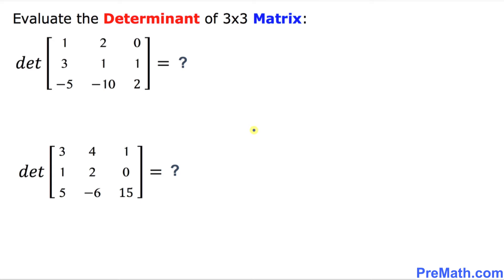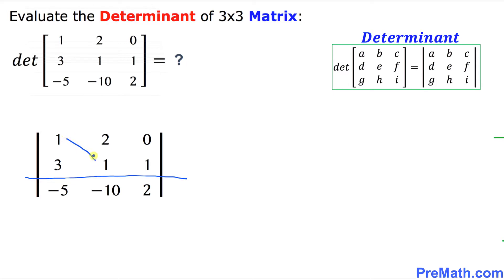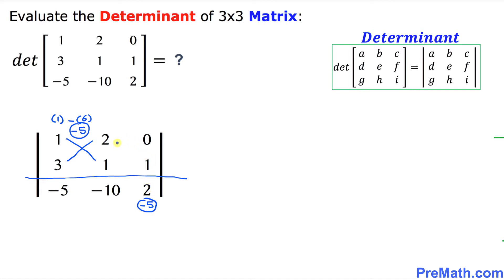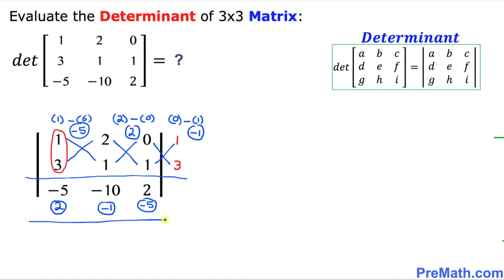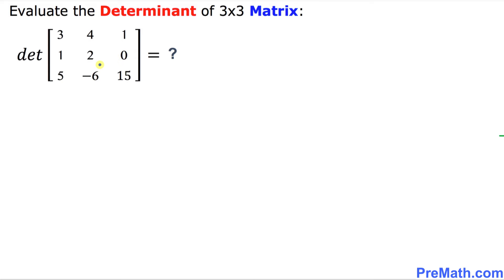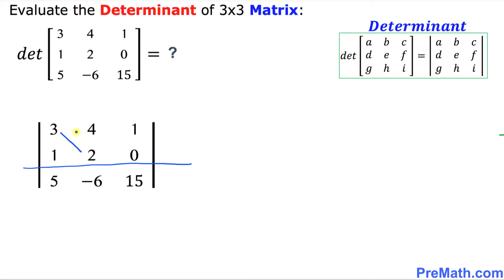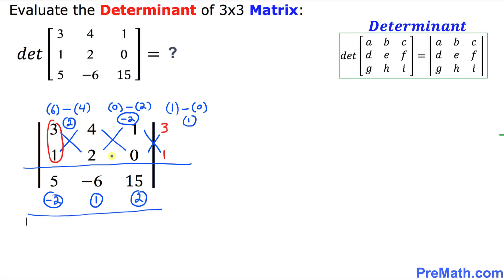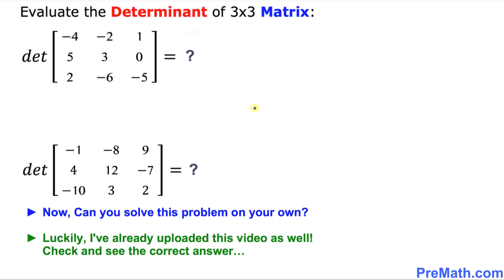Evaluate the Determinant of a 3x3 Matrix in Seconds! - Use the No Fuss Method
Learn how to evaluate the determinant of a 3x3 matrix. Solve this answer in seconds using the no fuss method. Simple step-by-step explanation by PreMath.com